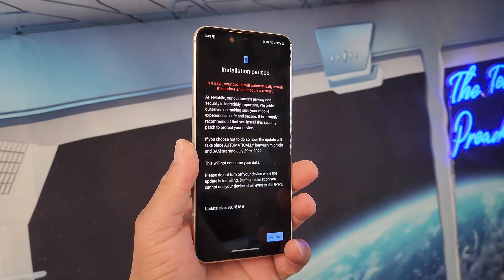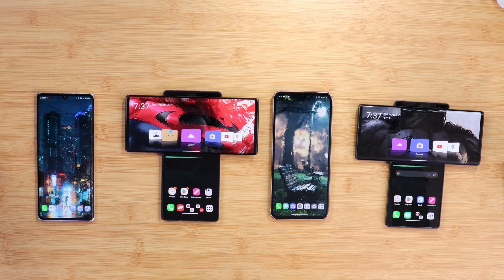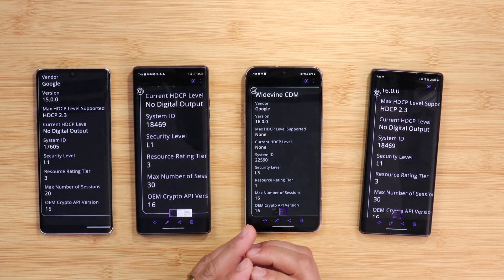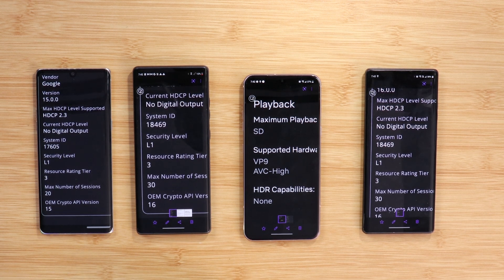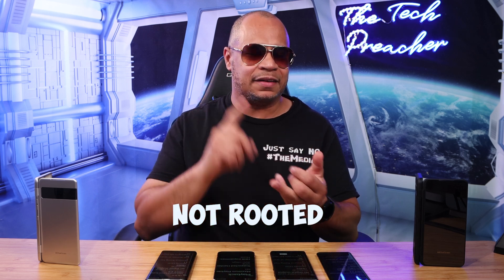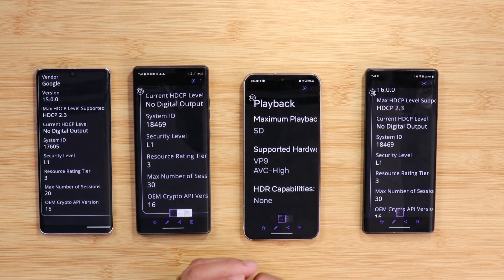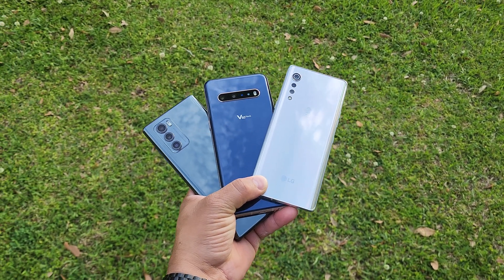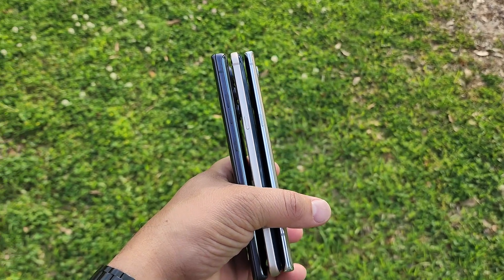LG V60 Android 12 Problems | WATCH THIS BEFORE YOU UPDATE !!!